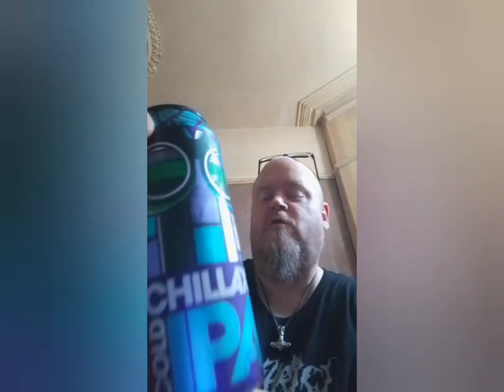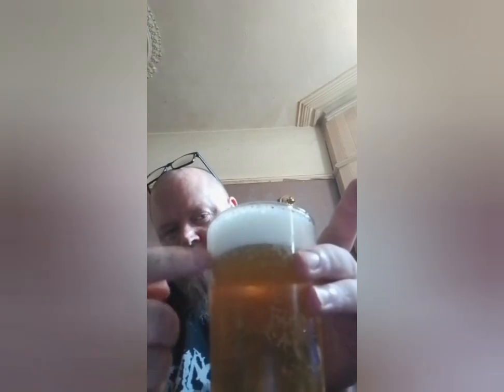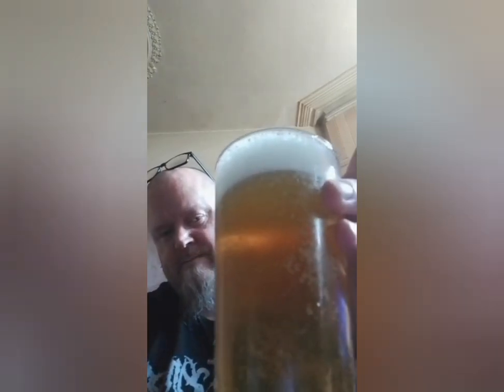Williams Brothers - Chillax Cold IPA 4.3%ABV